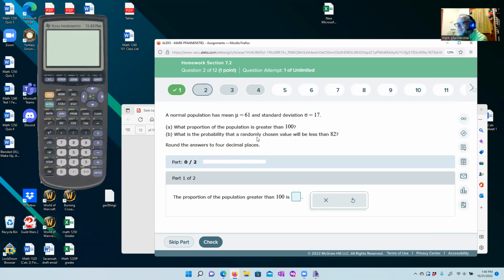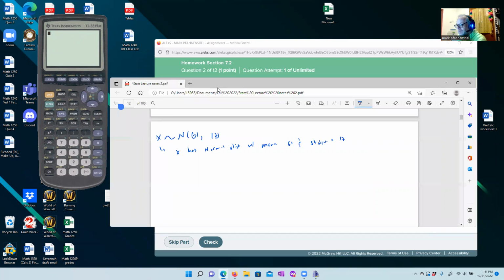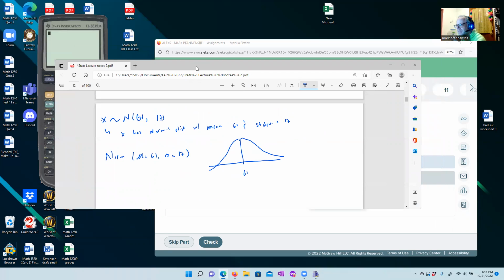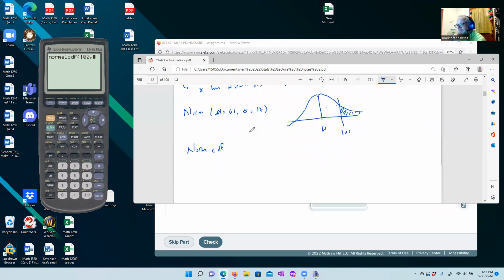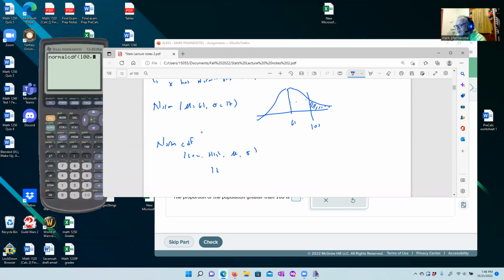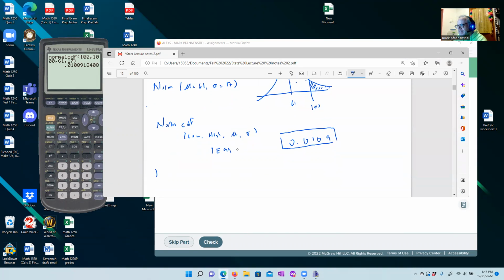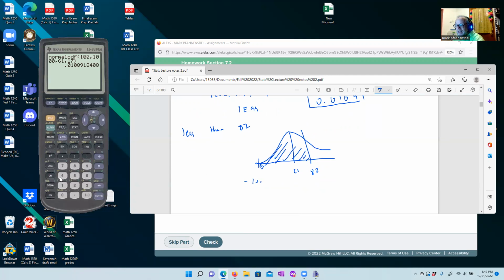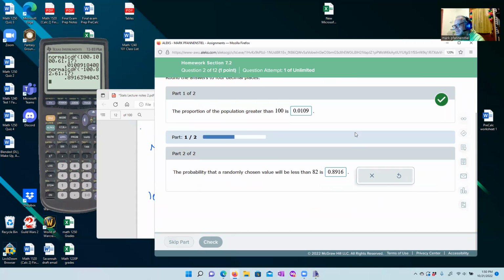Intro to Statistics Section 7.2 Problem #2